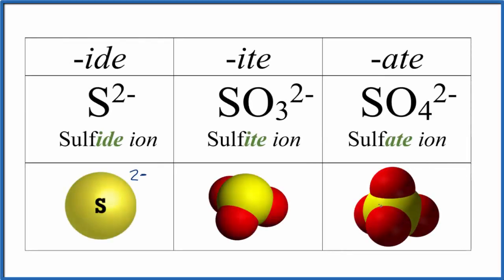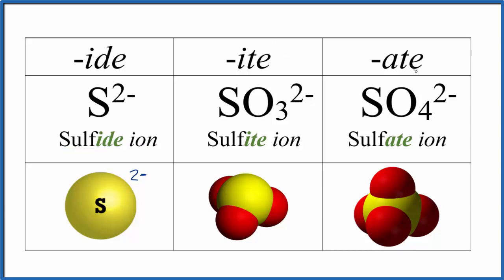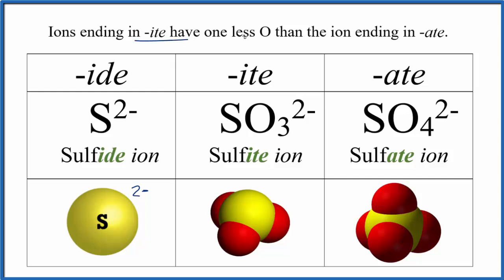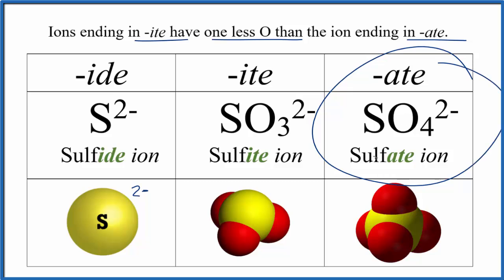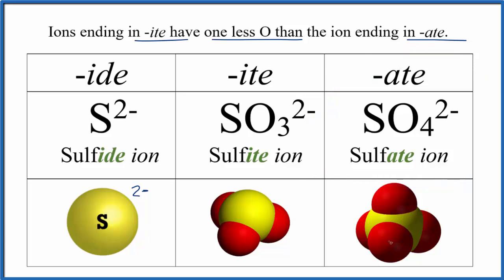Sulfide, Sulfite, Sulfate Ions (Difference and Formulas)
In chemistry it is important to be able to tell the difference between the Sulfide, Sulfite, and Sulfate ion.  While the names are similar, they are very different substances.

Sulfide is the ion of Sulfur.  It's formula is S 2- .
Sulfite  is a polyatomic ion with a 2- ionic charge.  It's formula is SO3 2 -  .
Sulfate is a polyatomic ion with a 2- ionic charge.  It's formula is SO4 2-  .

It is probably a good idea to memorize the Sulfate ion (SO4 2-  ) since it comes up frequently in chemistry.  You can then use the naming rule that an ion ending in -ite has one less Oxygen atom that the ion ending in -ate.  So if Sulfate is SO4 2-  ,  then Sulfite is SO3 2-  .  This rule can be used with other similar polyatomic ions as well.